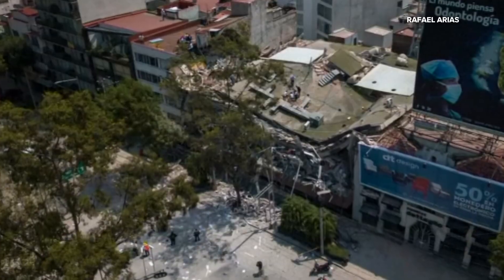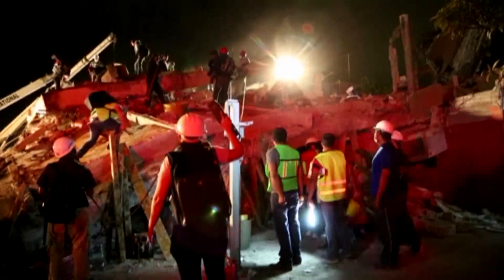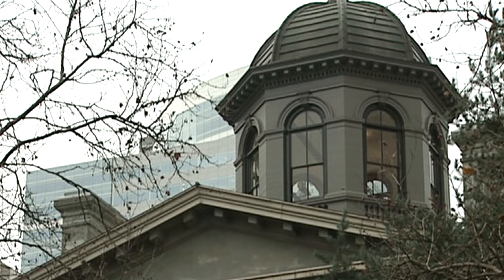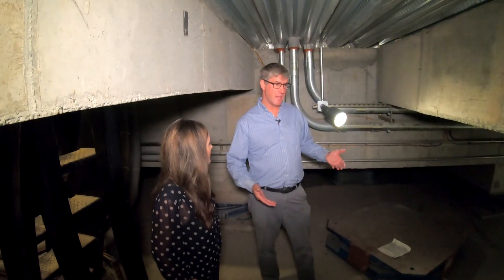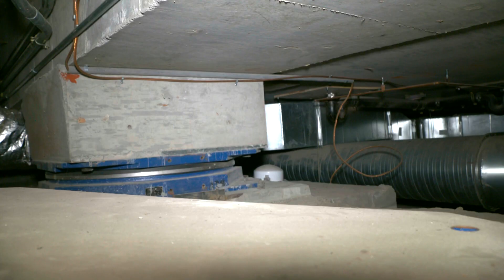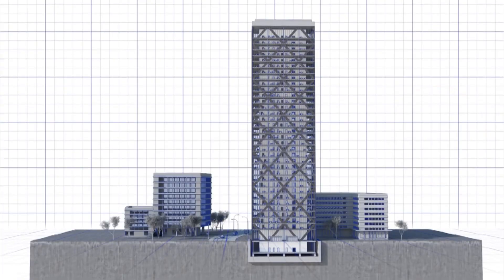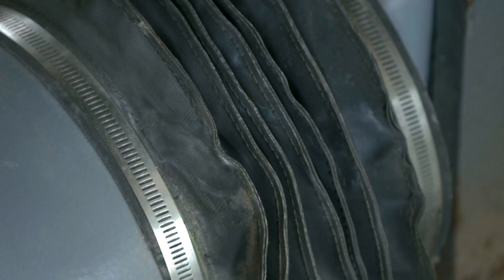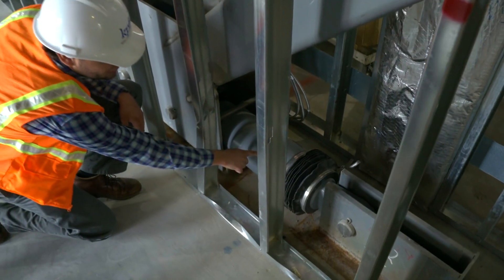Earthquake Ready or Not: Why some buildings fall and others stay standing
Ever wonder how some buildings stay upright during an earthquake? Here's a look at how some structures are built or retrofitted to withstand the violent shaking. Pioneer Courthouse in downtown Portland, for example, uses a base isolation system.”In the event of an earthquake the building will sway gently back and forth, kind of like a pendulum.